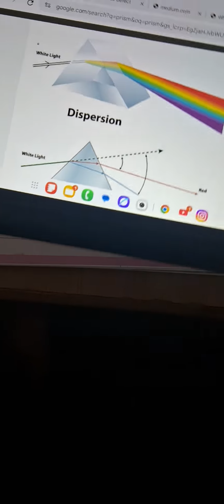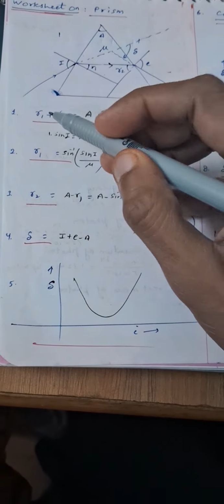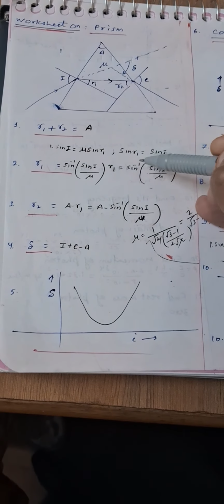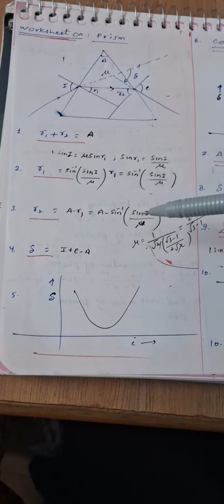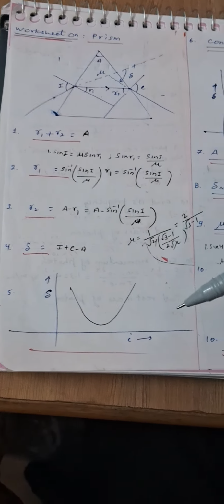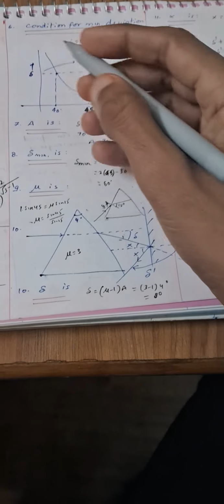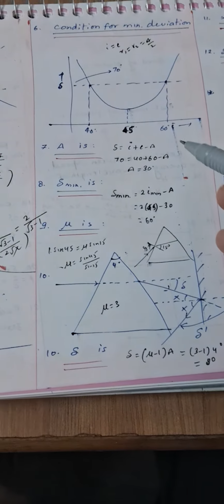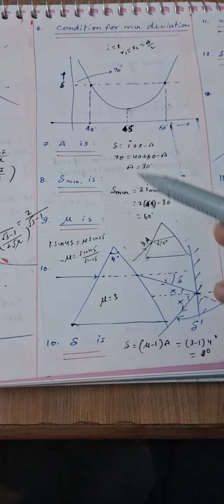Worksheet on lenses-2-acharya vishvendra